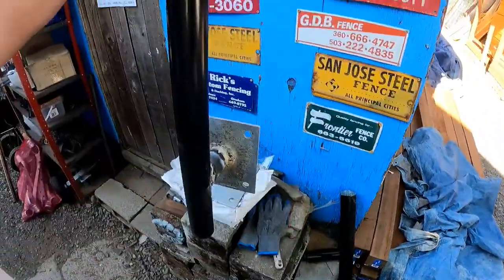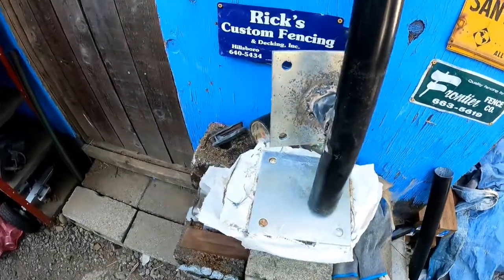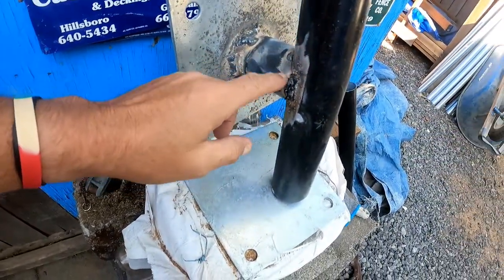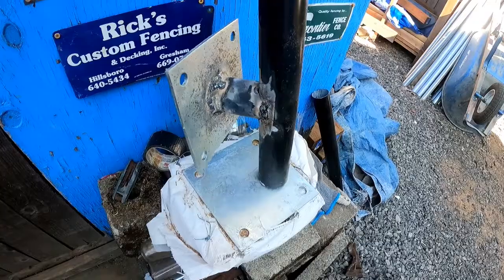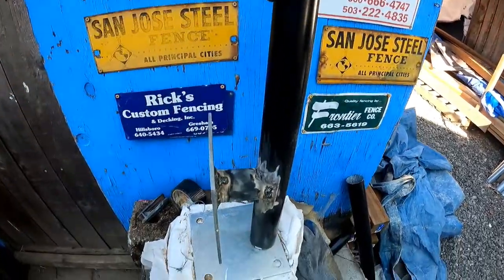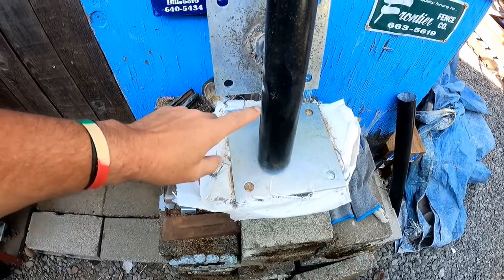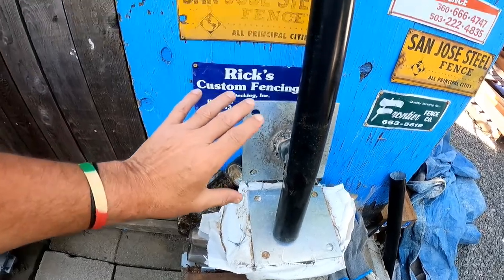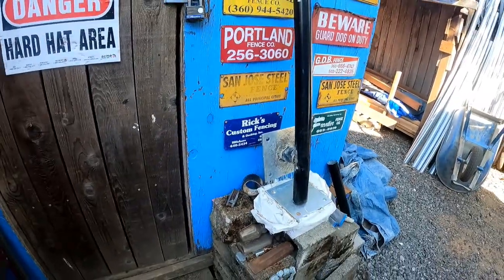Chain Link Fence Side Mount Flange Post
Came up with this idea to side mount a chain link fence post to a flange plate to anchor into the side of a foundation to prevent from digging near a gas line or sewer line,..this is one of two that will need to be made up,..